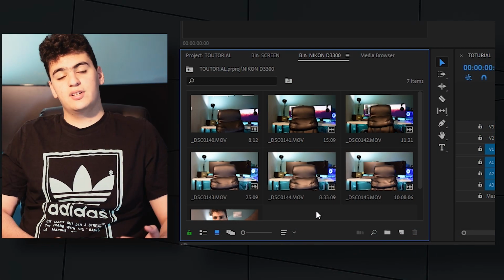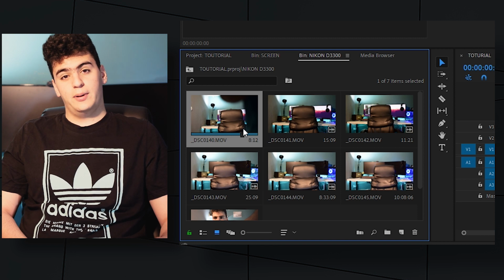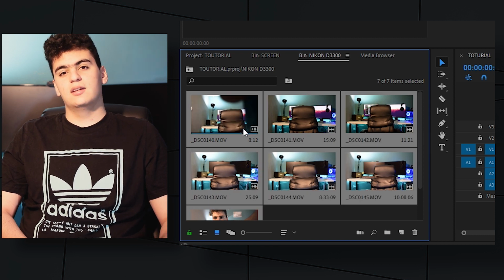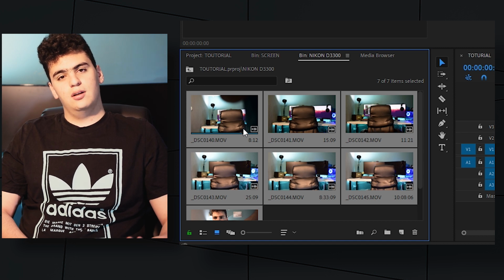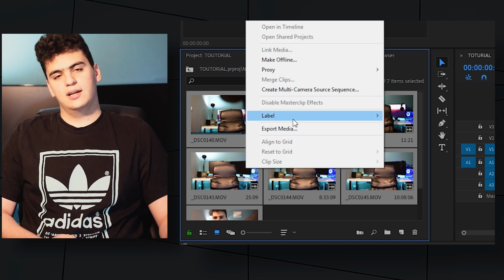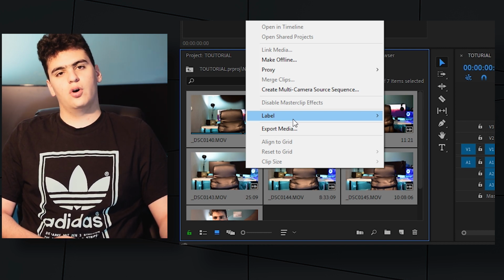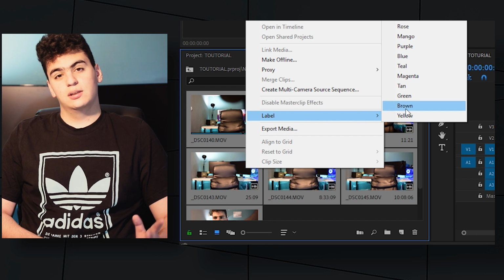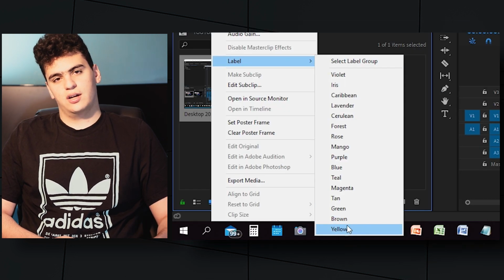How To SPEED UP your Workflow 5+1 Tips |PREMIERE PRO Tutorial #3 | Iraklis Bozios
Hello, I am Iraklis Bozios and this is my Youtube chanel.

 PC Spects :
CPU:RYZEN 5 2600
GPU:GEFORCE GTX 1660  6GB
MOTHERBOARD:AYROUS B450M
RAM: 8GB CORSAIR 3000Mhz
PSU:CORSAIR CX550M
M2 SSD:CORSAIR MP500
HHD:WB 2TB

Monitor:2x DELL SE2717H
SPEAKER:Marshall acton
Headset: Razer Kraken

Editing software:adobe premiere pro cc 2020
Camera:nikon d3300 with 18-55